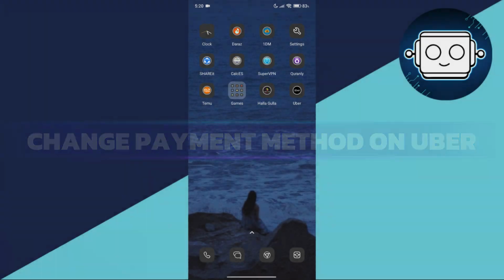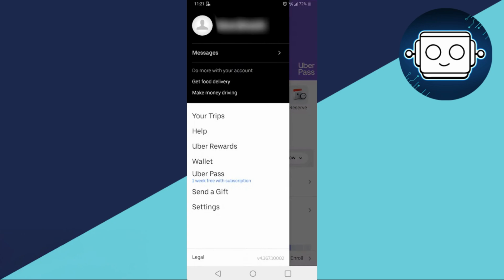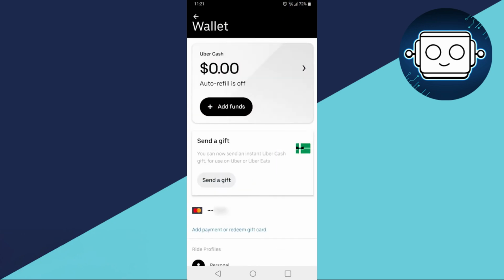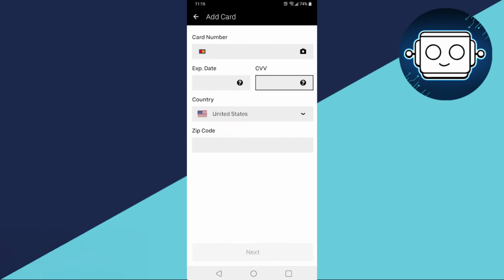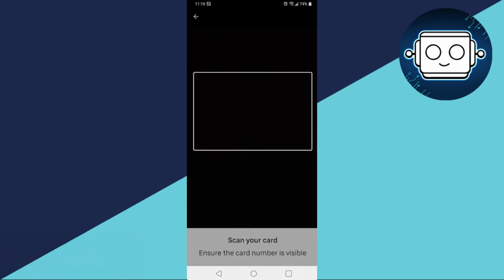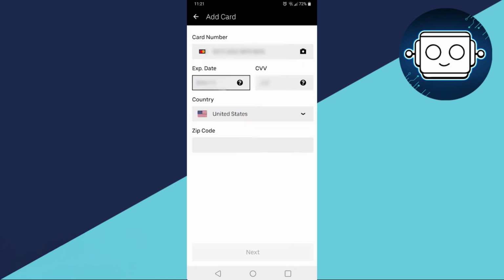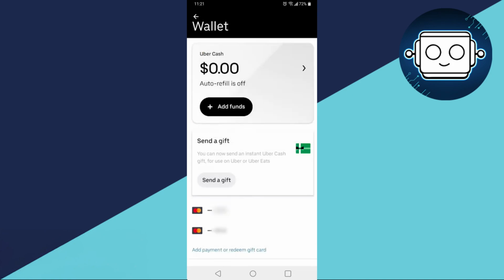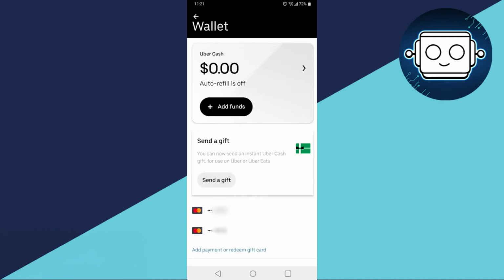How To Add/Change A Payment Method On Uber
In this video, I’ll show you how to add or change a payment method on Uber step by step. Whether you want to update your credit card, add PayPal, or switch to another payment option, I’ll guide you through the easiest way to do it.